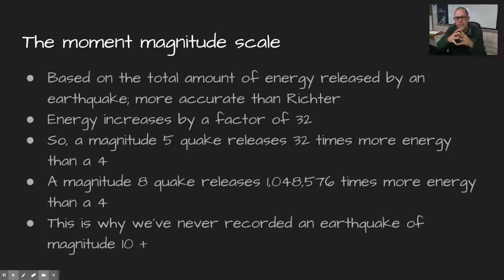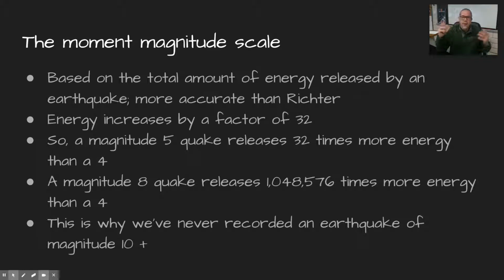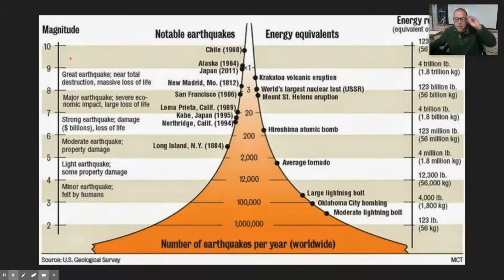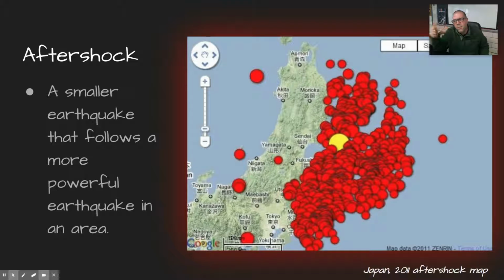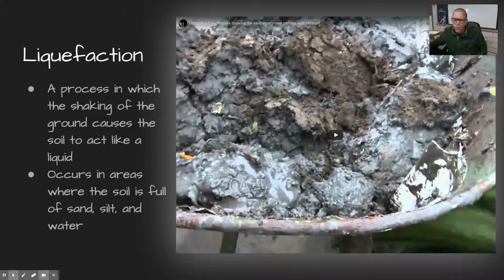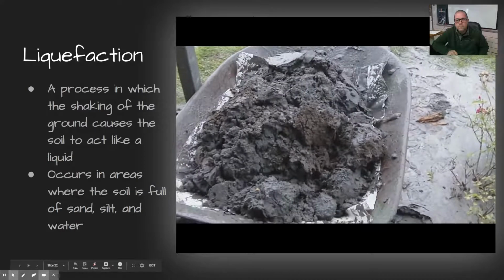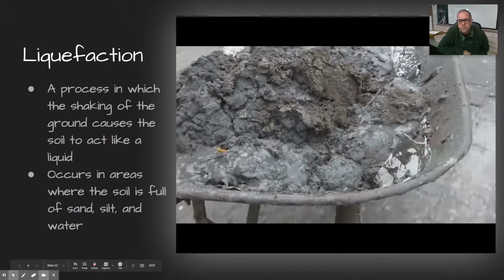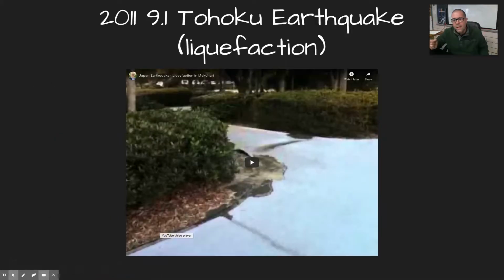Earthquakes (Part 4)